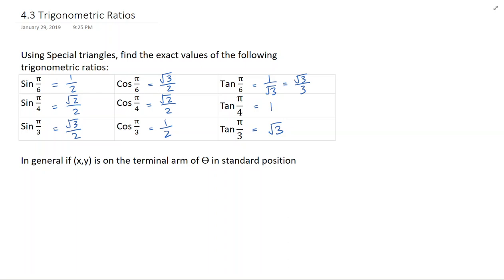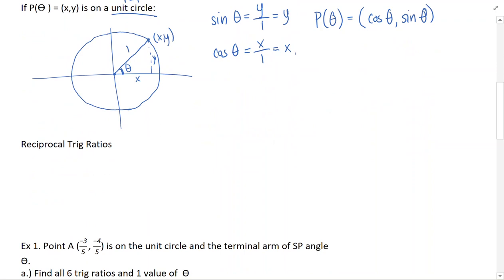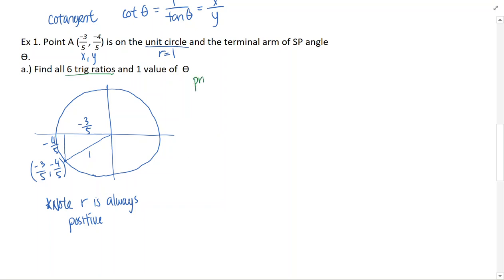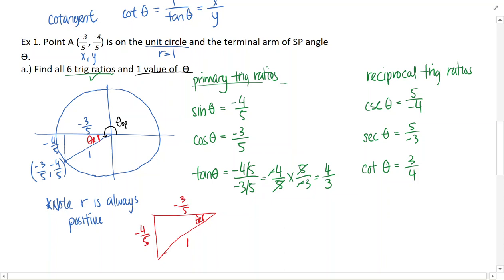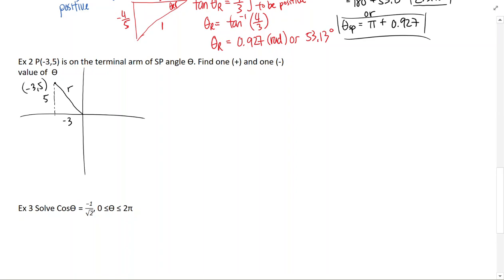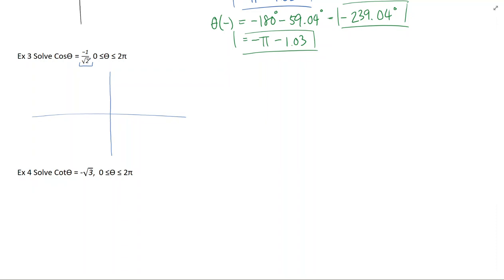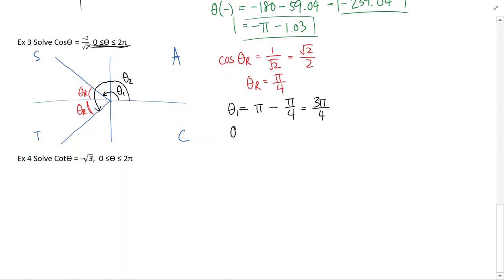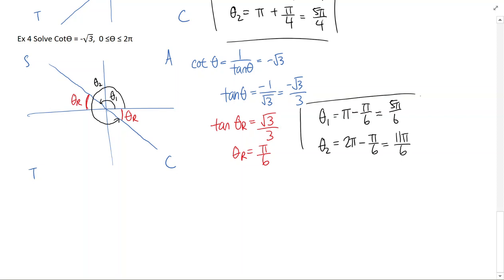PreCal 12 - 4.3 Trigonometric Ratios